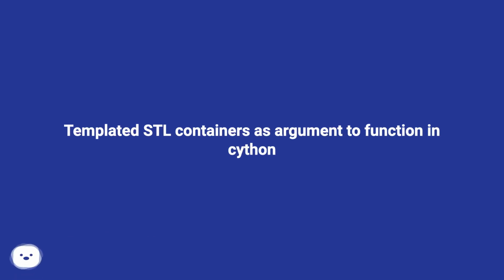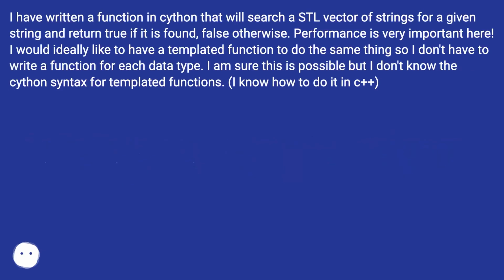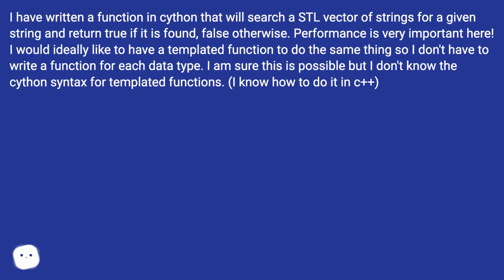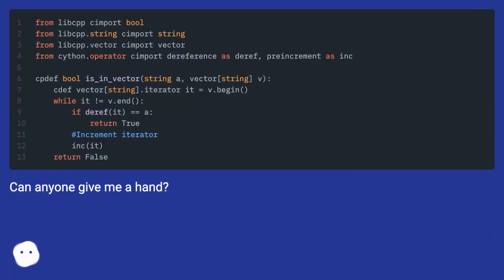Templated STL containers as argument to function in cython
Chapters
00:00 Templated Stl Containers As Argument To Function In Cython
00:43 Accepted Answer Score 2
00:57 Thank you